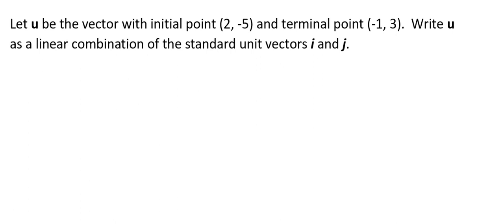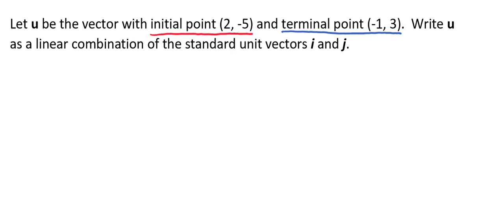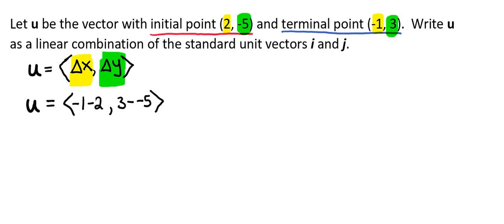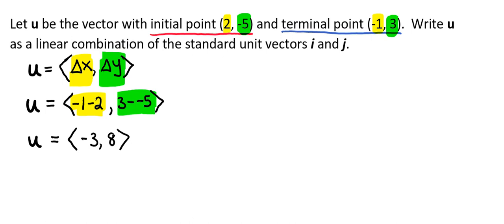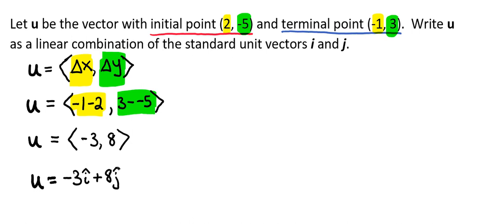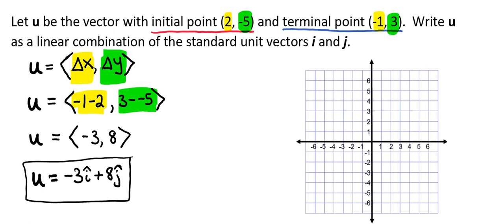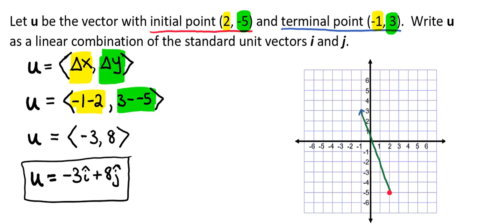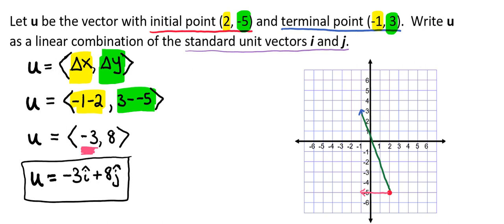Writing a Linear Combination of Unit Vectors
This video walks you through writing a vector as a linear combination of unit vectors.